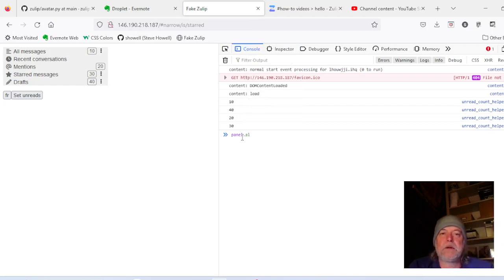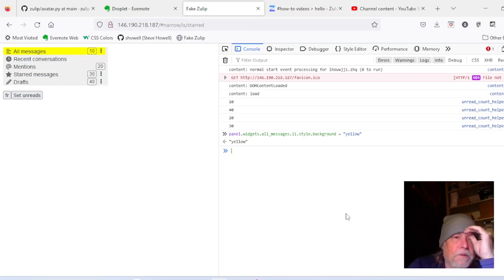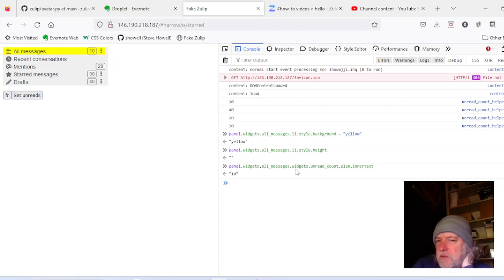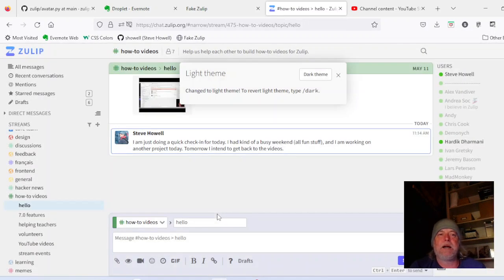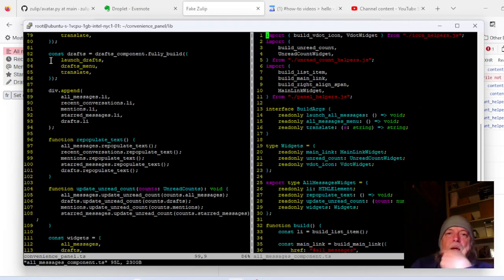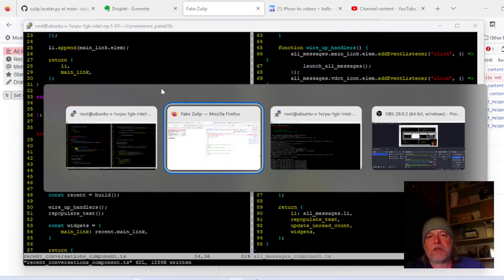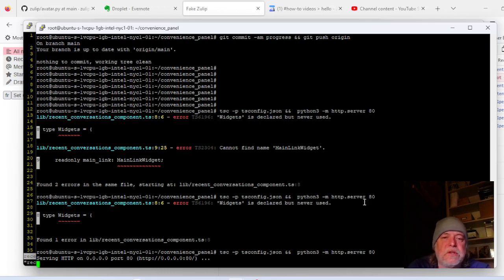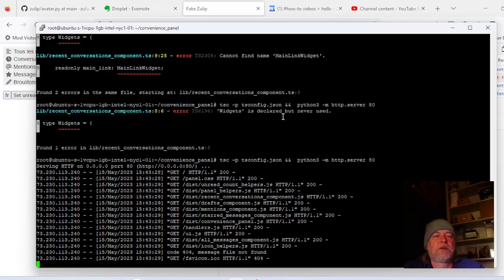Zulip live coding: widget api for Recent Conversations